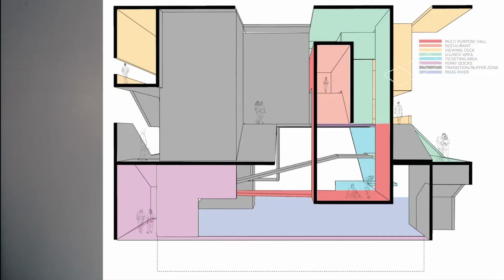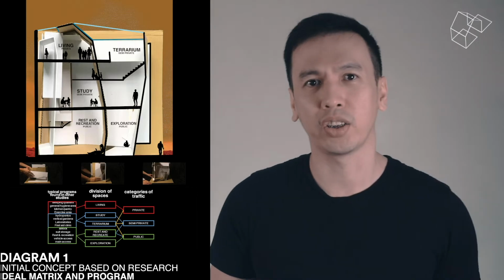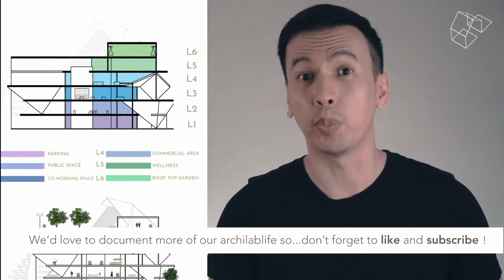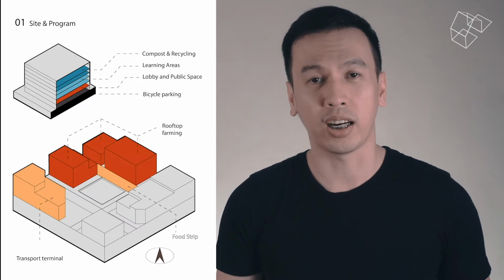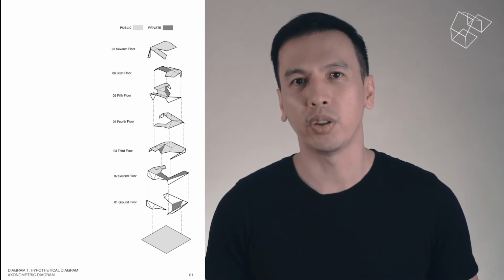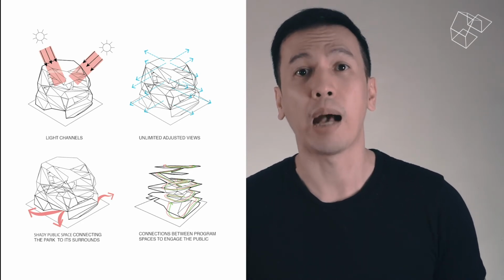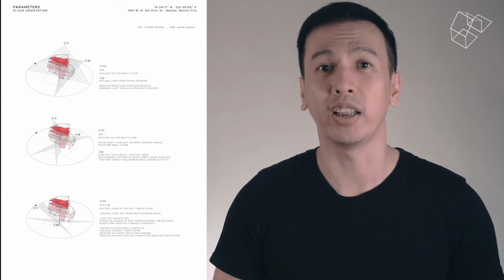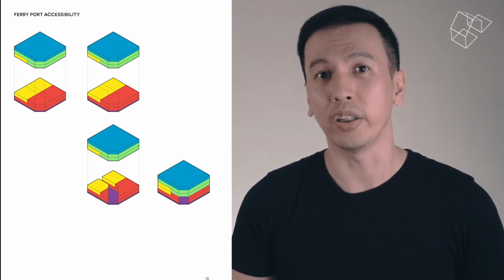WHAT IS THE BASIS OF YOUR ARCHITECTURAL FORM? | Part 2 | Review of Student Work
School Vlog Episode 4.2

Second half of my review of student works on:

What is the basis of your Architectural Form?

This is the part 2 of Modifying Architectural Form using three basic parameters: Sun, Wind and Views. They had three main set of goals to achieve:

1.) Propose a hypothetical section that will show their a proposed hypothetical program. Ideally, they use the architectural massing they submitted in the 3 previous episodes. But if they found it too complex, they were given the freedom to make it simpler and allow step number 2 do the magic.

2.) The form where their section was based from be carved or sculpted based on the following information: sun angle, wind direction and vistas. This may generate about 5 extra sheets of drawings but based on this video, many went beyond what was expected.

Note: They were asked to introduce an extra parameter that will further modify the form. This requirement was optional.

3.) Update the section and show how much they changed because of goal number 2: form modifications.

In the previous episodes we tackled the idea behind the form and tested how much the students understood their work. This time, we discover how they use information in modifying architectural form. Hope you guys enjoy it.

Like and sub! Hehe